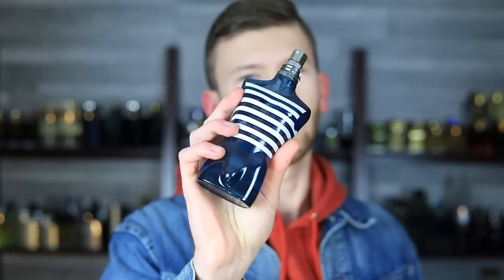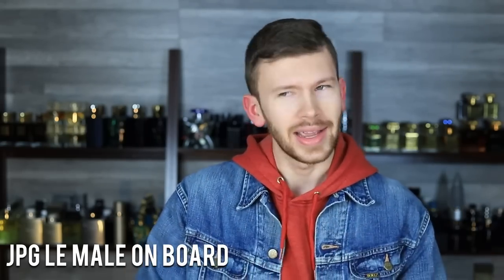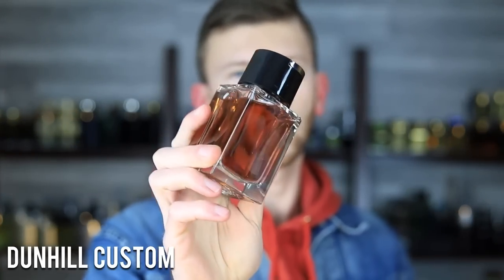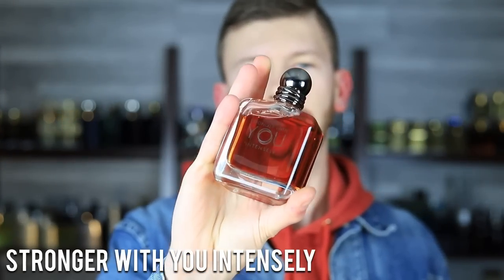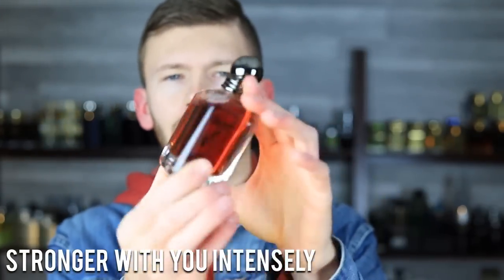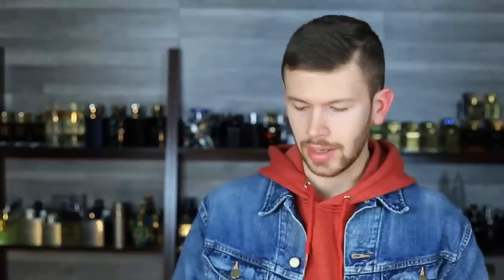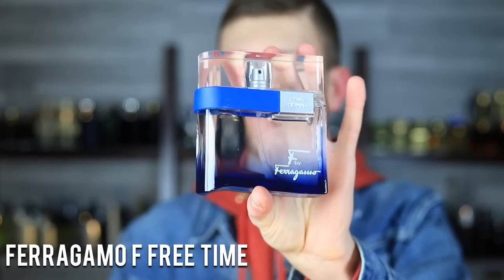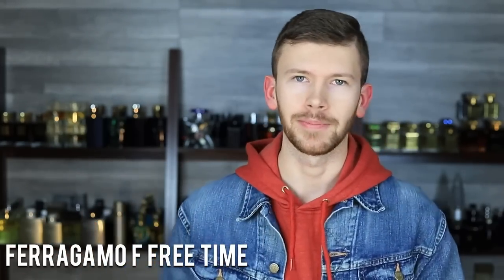10 Fragrances To Have ALL EYES ON YOU — Be A Standout Star With These Fragrances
10 Of The Most ADDICTIVE Fragrances In My Collection

10 FRAGRANCES THAT ARE WORTH 10X THEIR DISCOUNTED PRICE